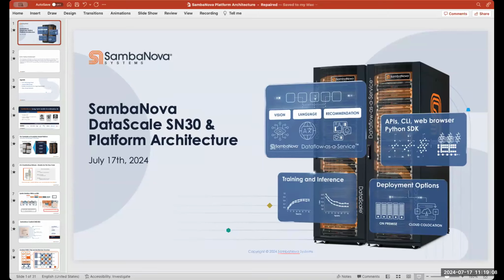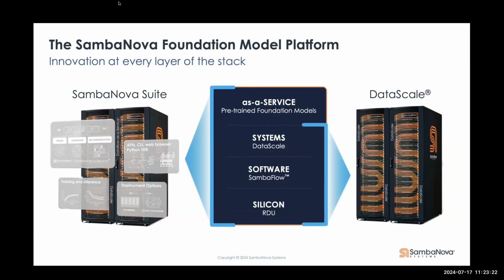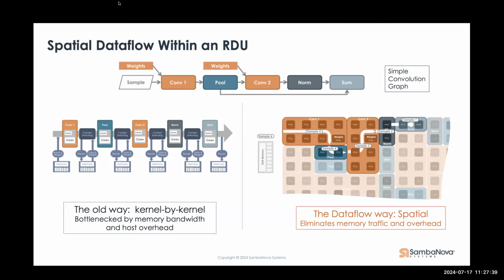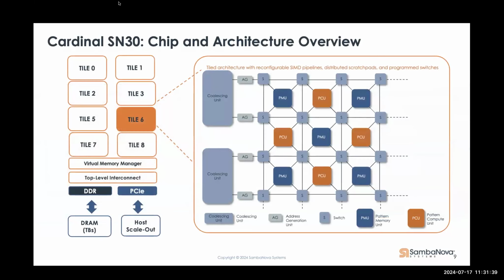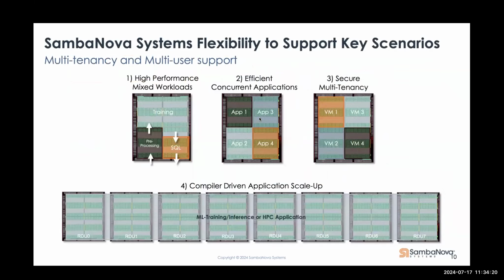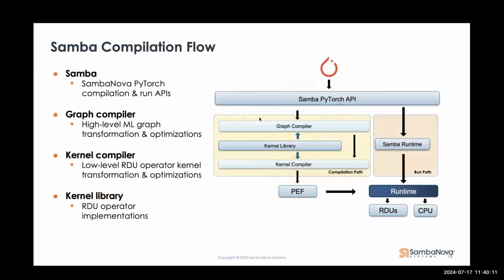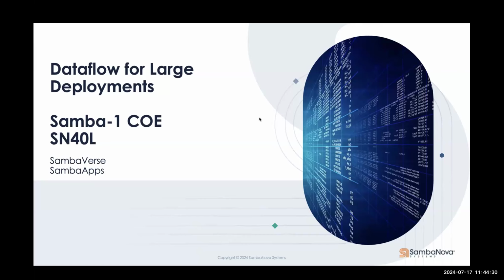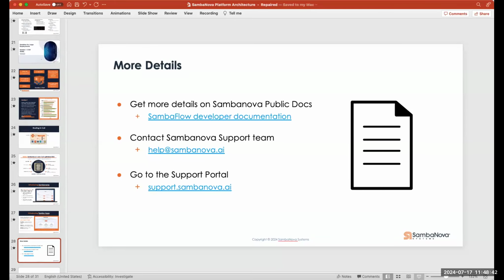Vijay Tatkar: SambaNova DataScale SN30 & Platform Architecture (Tutorial 5)